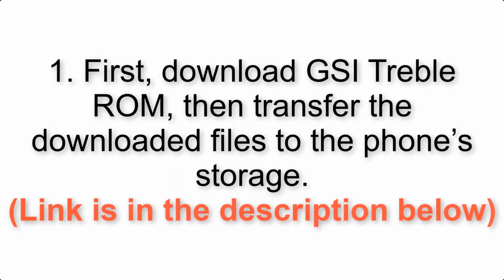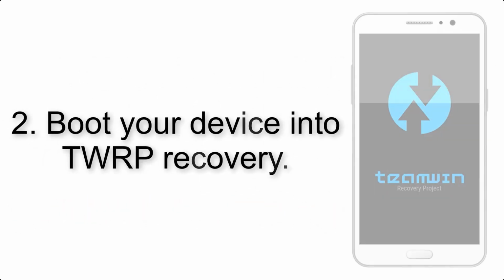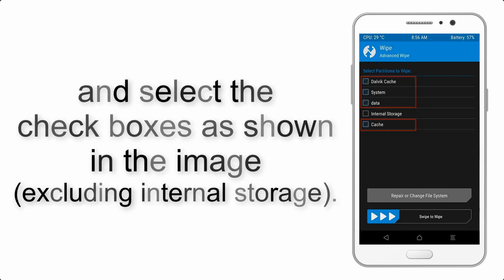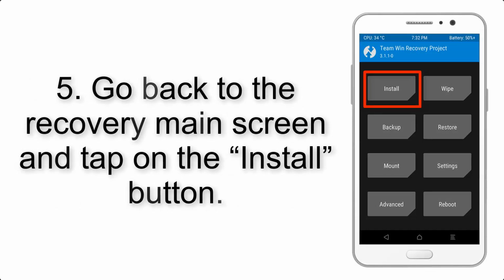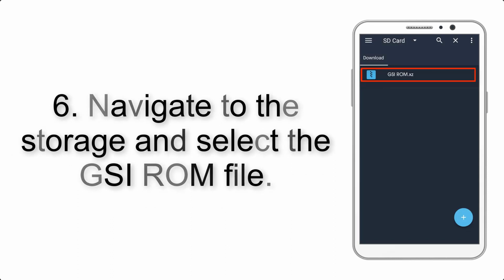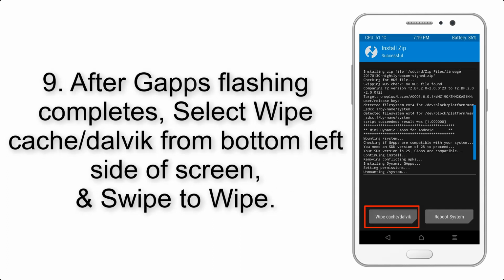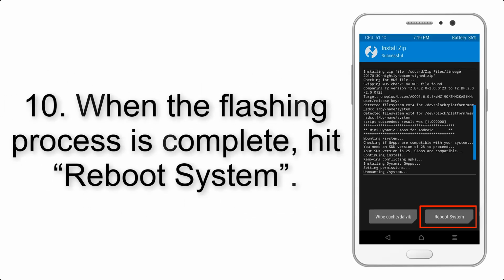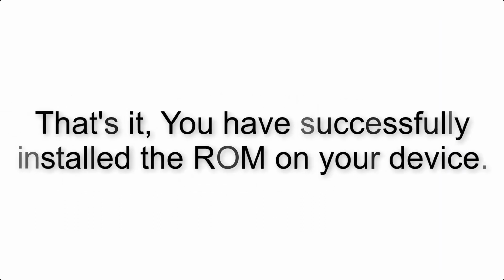Install Android 10 on Moto G7 Play (AOSP GSI Treble ROM) - How to Guide!